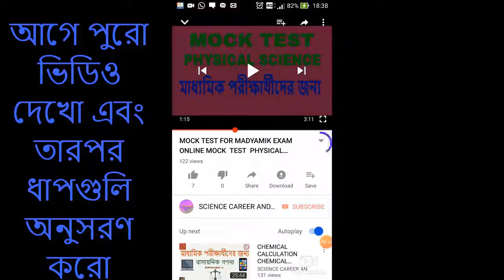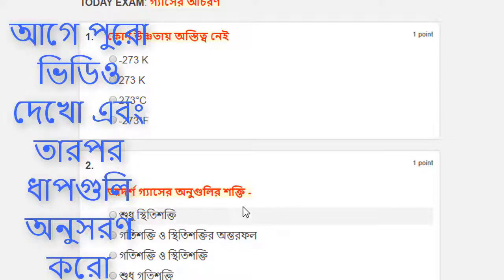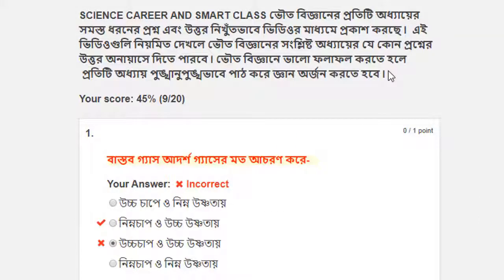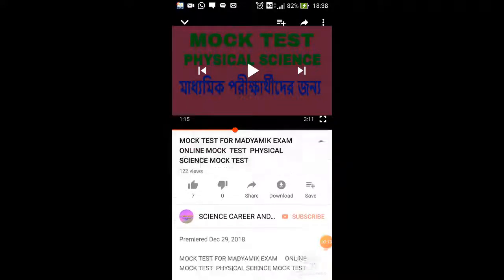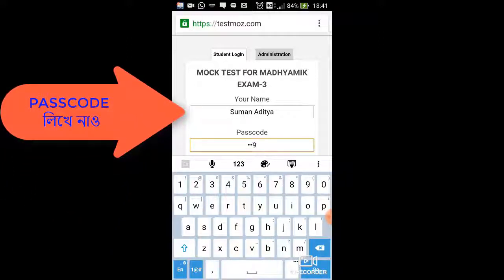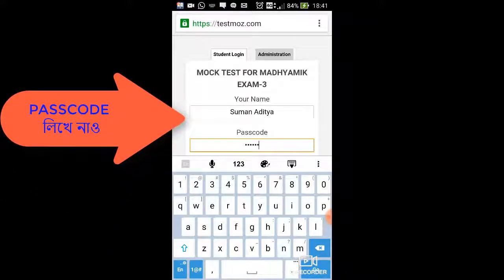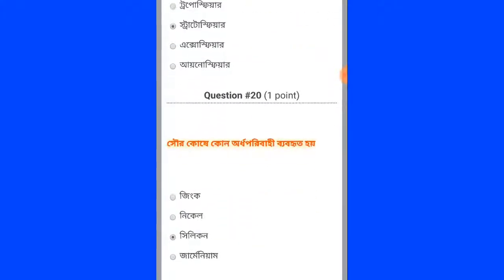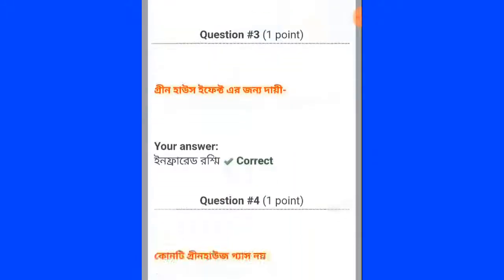ONLINE MOCK TEST FOR CLASS-X // PREPARATION FOR MADHYAMIK EXAM-2021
ONLINE MOCK TEST FOR CLASS-X
 PREPARATION FOR MADHYAMIK EXAM-2021
 PREPARATION FOR TEST EXAM-2020 IN BENGALI